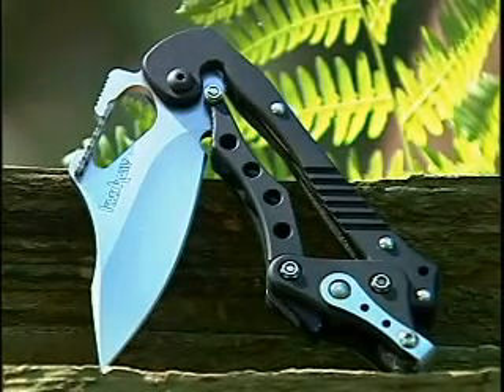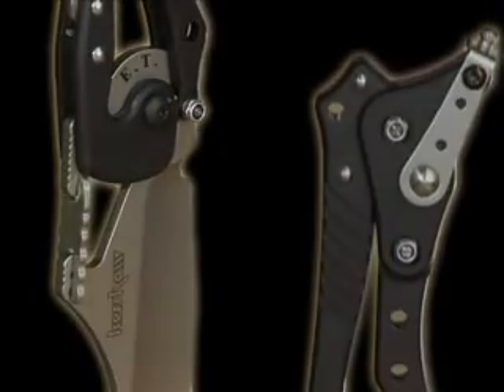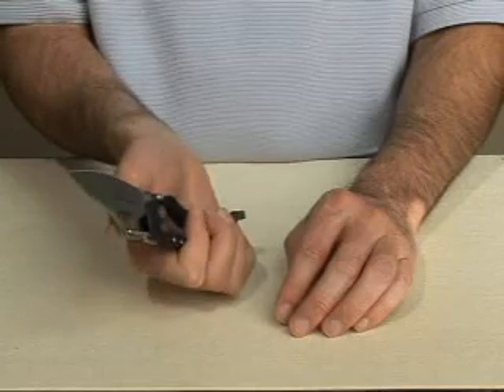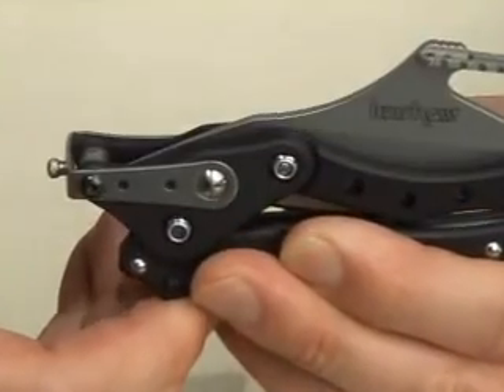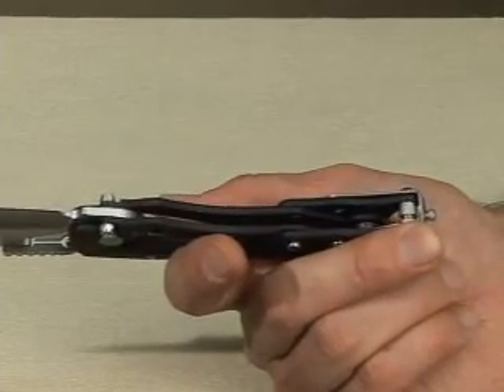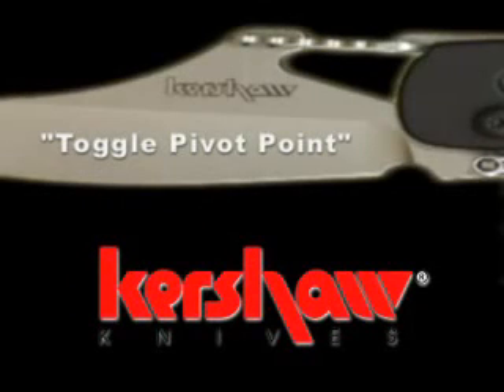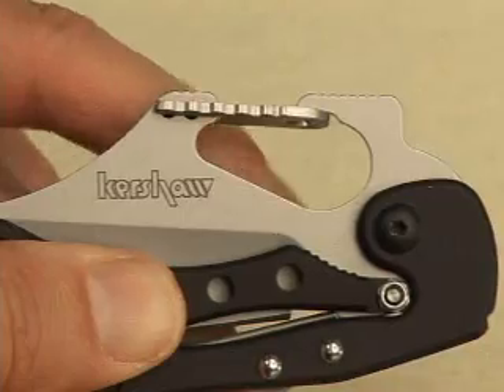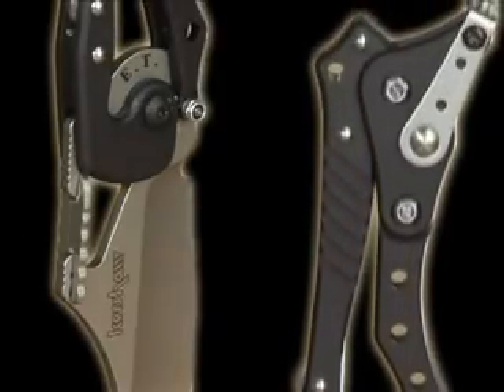Kershaw ET training1019